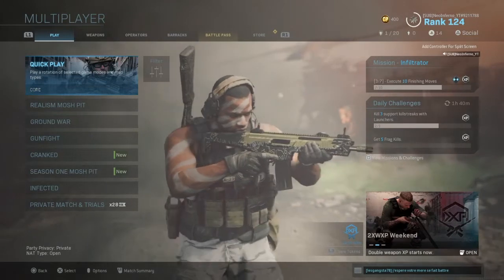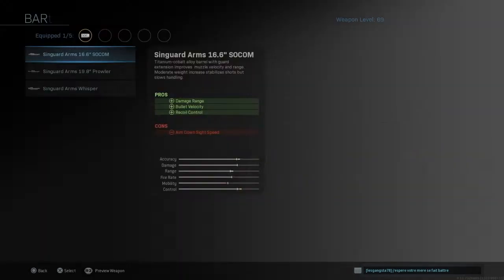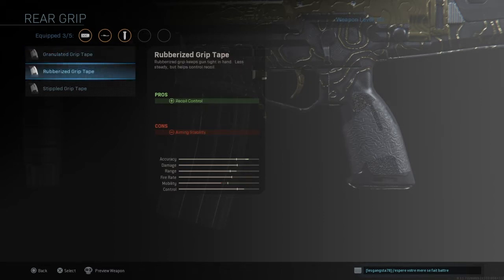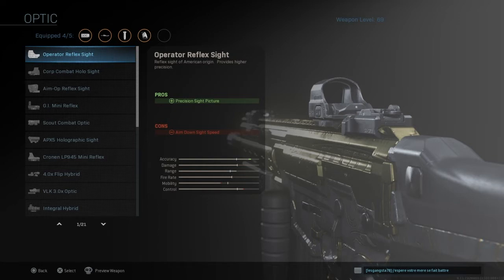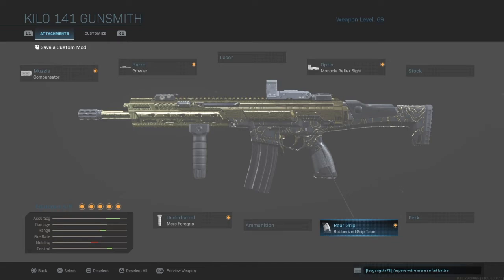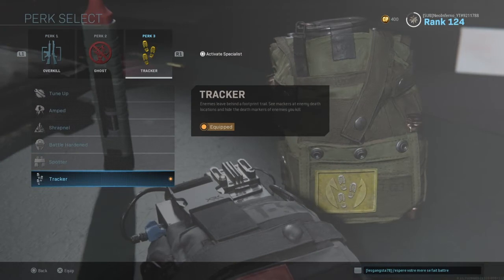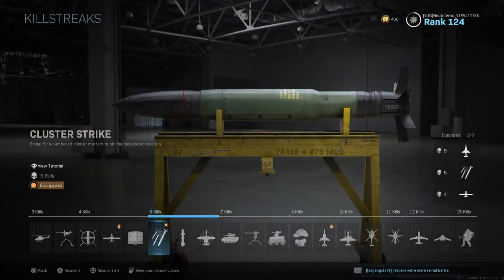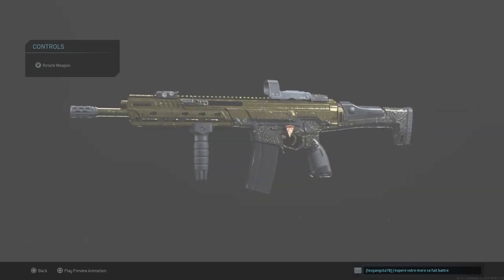New Modern Warfare Series: Best Gun Setup! The Kilo 141!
What's up everybody!! Today I am creating a Brand new series based around my own personal opinion on the best gun set up for different guns!! I have been meaning to make this for a while now! The first gun on the list is my baby the KILO 141!! Peace out :)